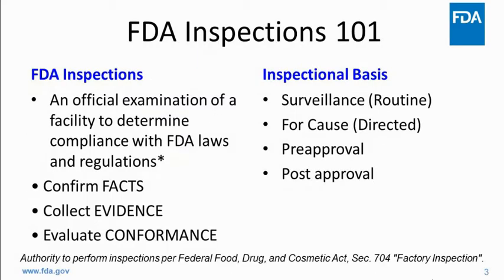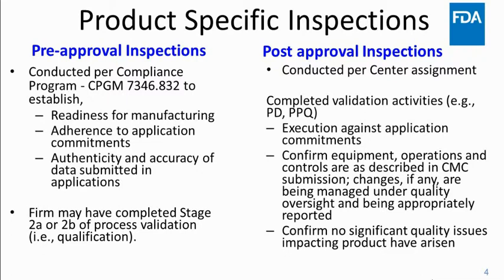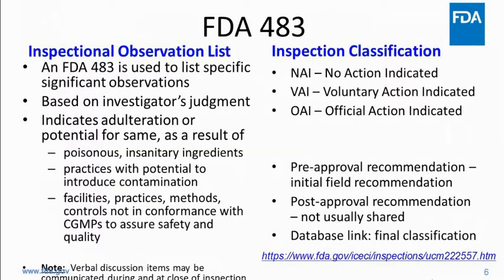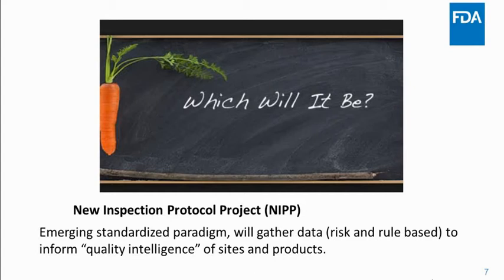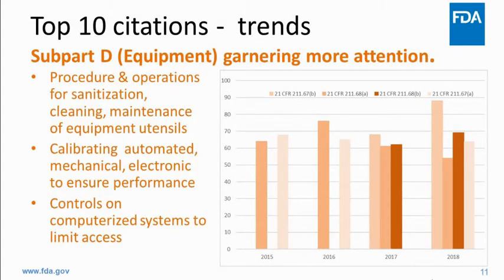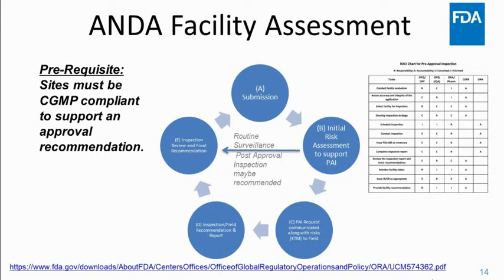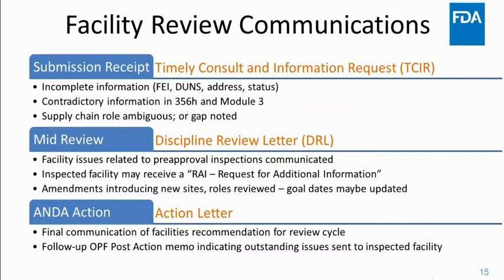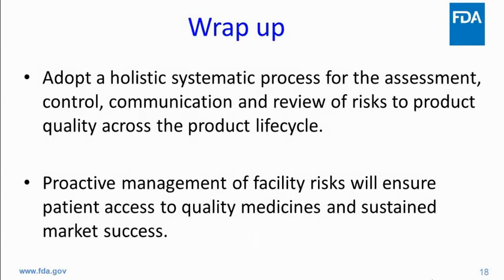Deficiencies and Observations from Facility Evaluations and Inspections- FDA Generic Drug Forum 2019